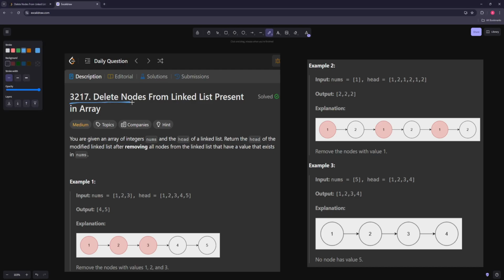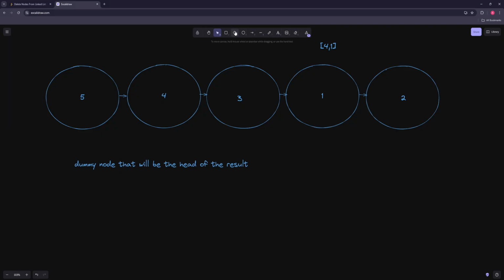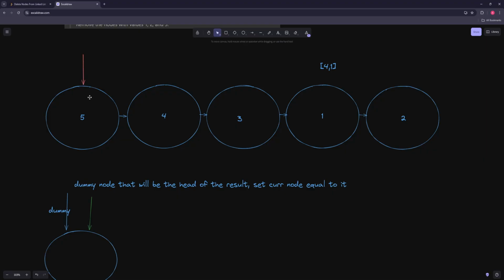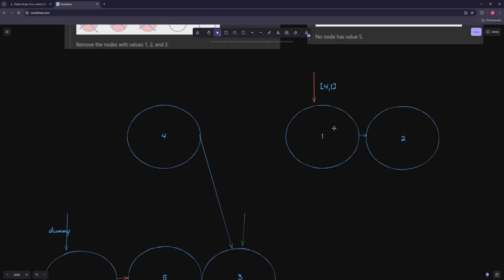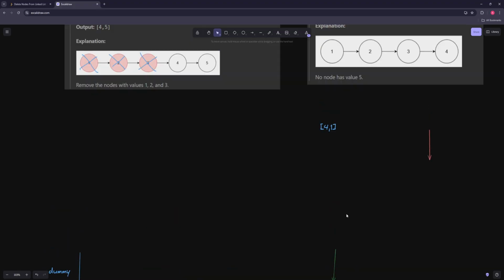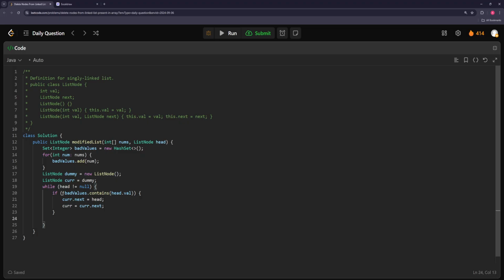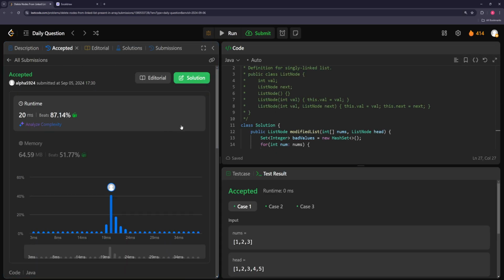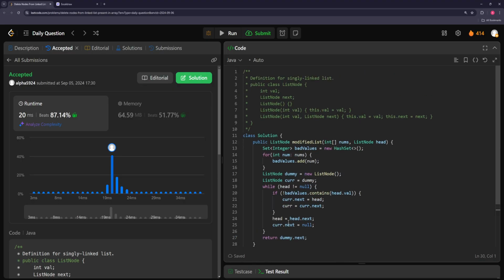LeetCode 3217 - Delete Nodes From Linked List Present in Array - Java